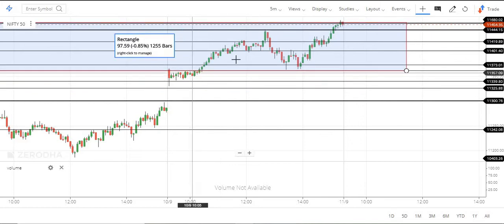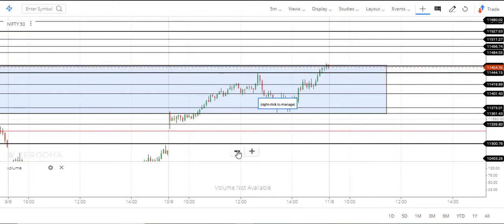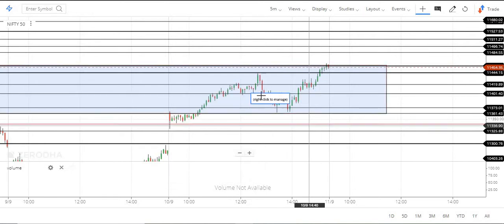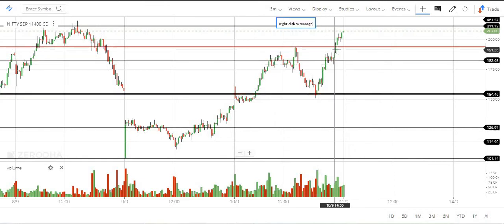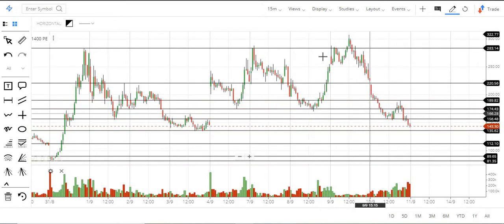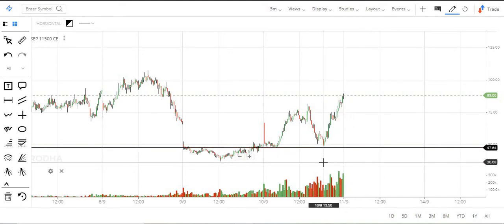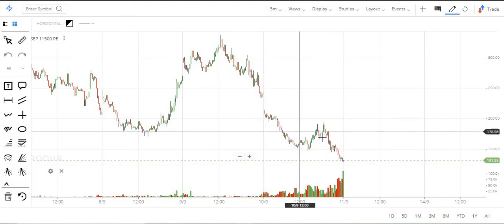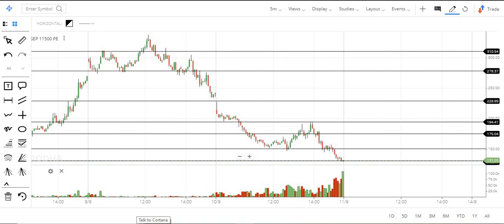Nifty option analysis before intra day trade - 11-09-2020| Tamil share market | Tamil Traders